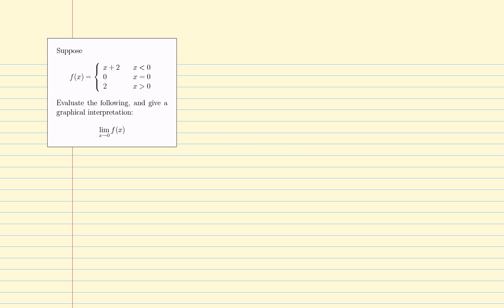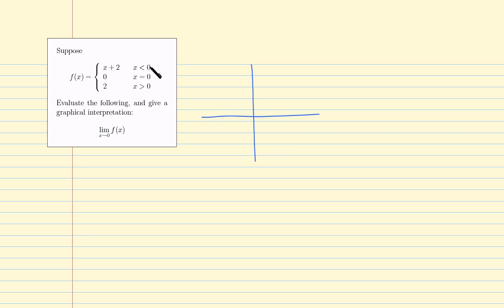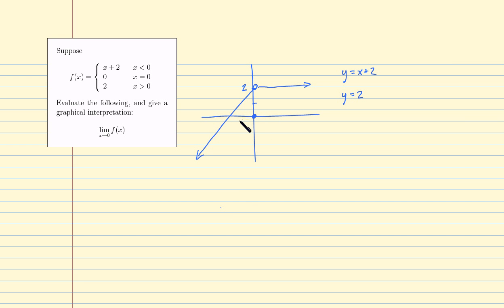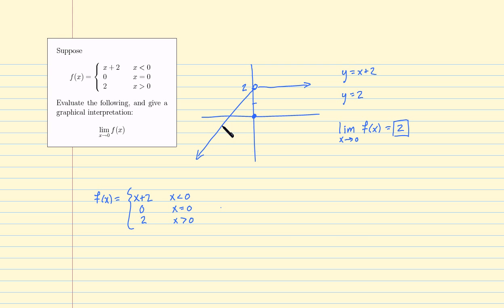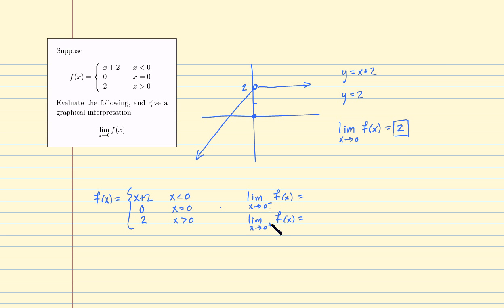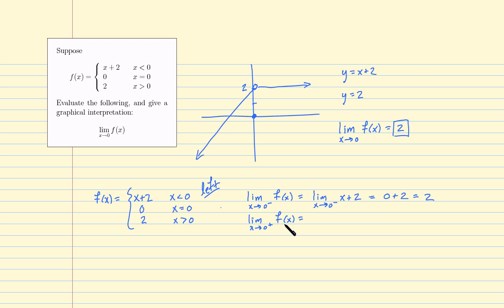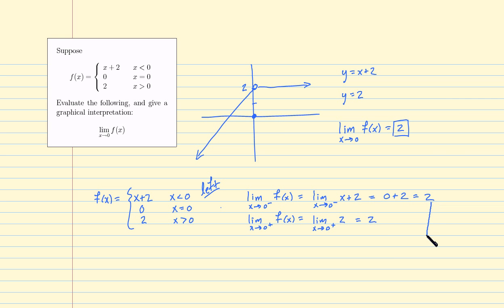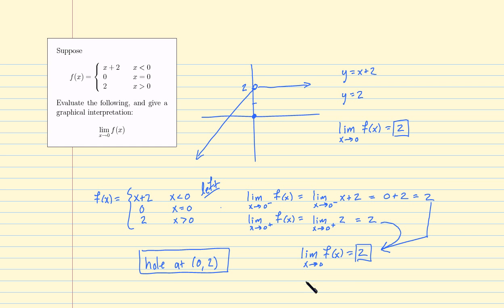Evaluating_a_limit_of_a_piecewise_defined_function.flv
Calculus: Evaluating a limit of a piecewise-defined function, whose graphical interpretation is a "hole".  Evaluation is done graphically and algebraically, and one-sided limits are briefly introduced.